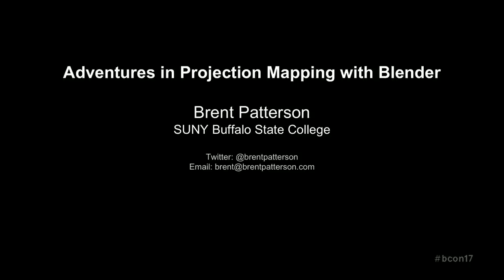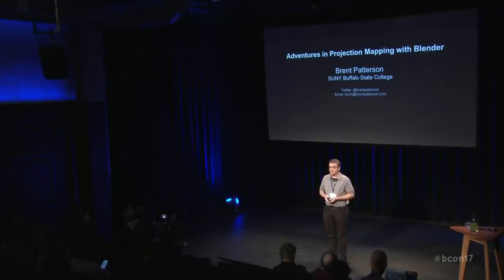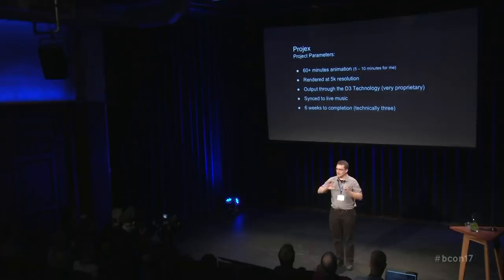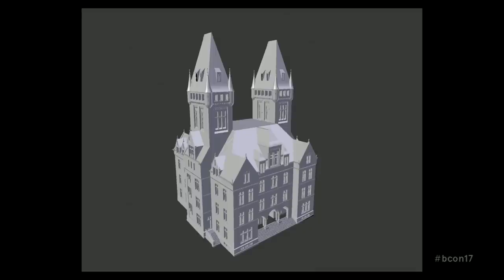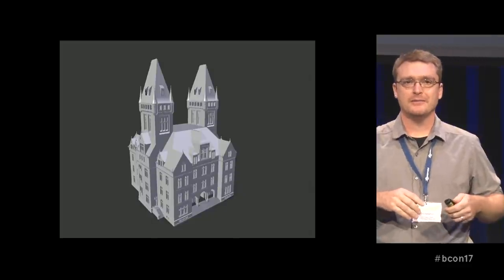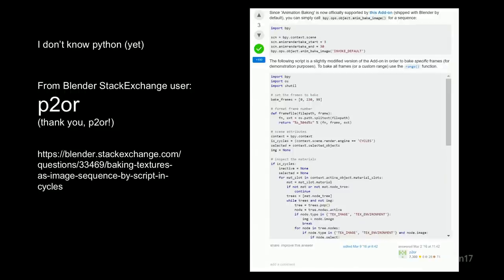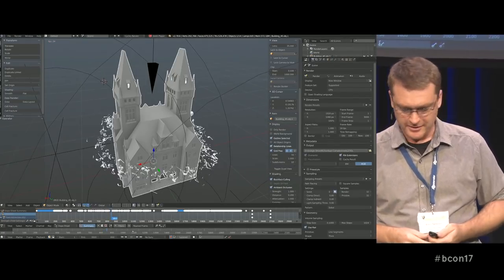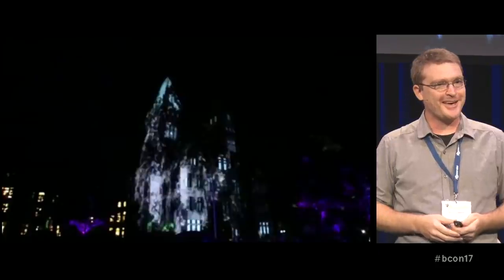Projection Mapping with Blender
by Brent Patterson at Blender Conference 2017